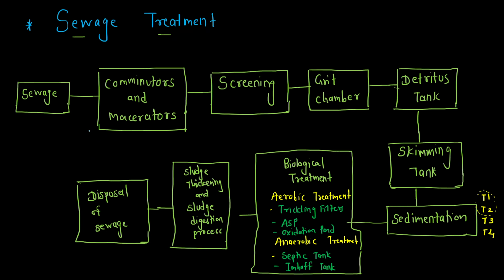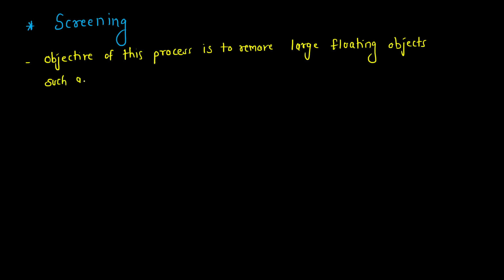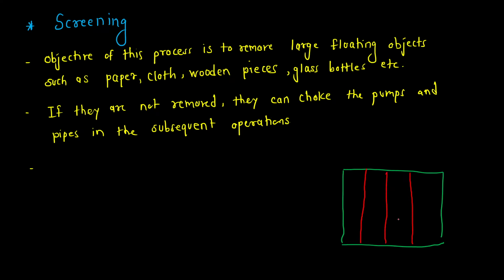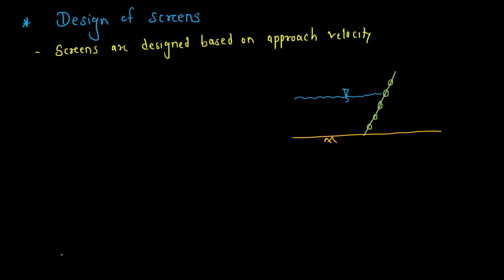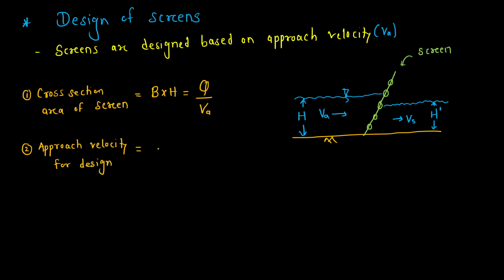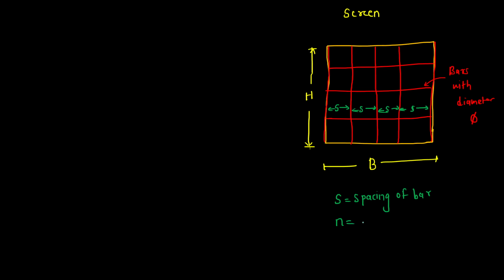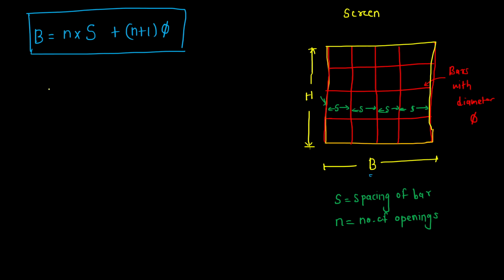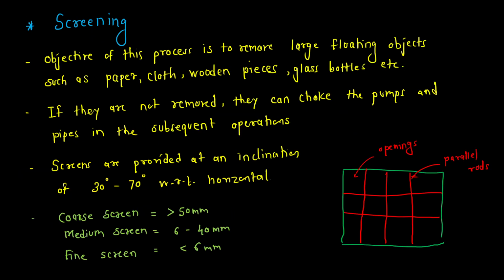18. Comminutors and Macerators || Waste water engineering